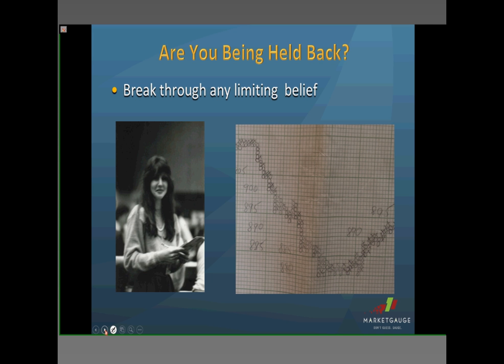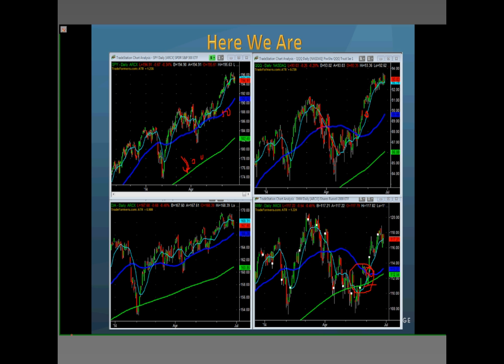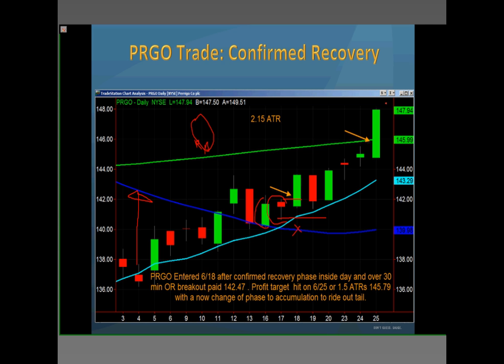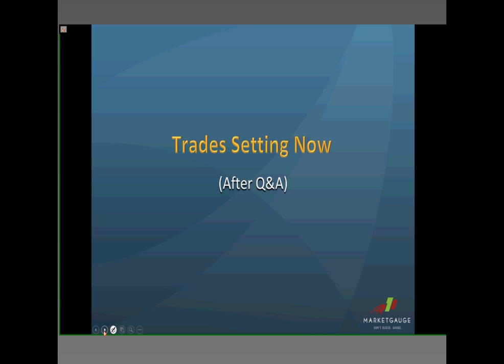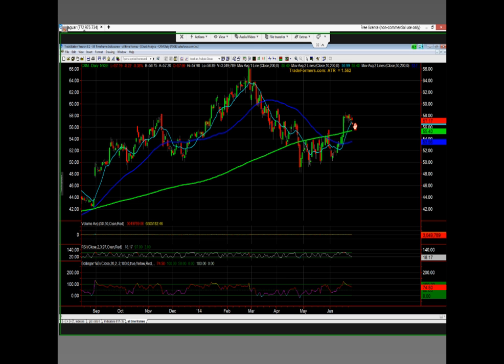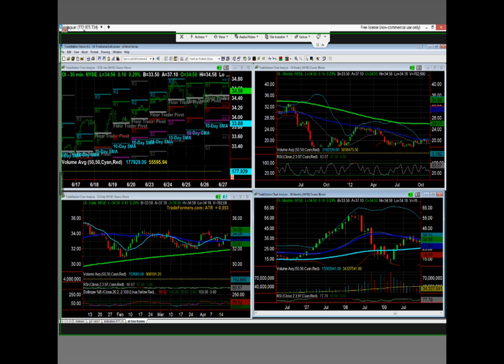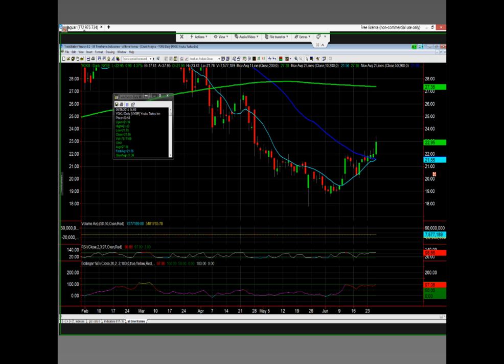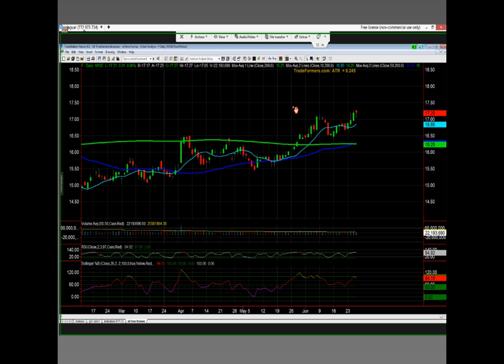Public Stock Chat June 26, 2014 with Guest Speaker Mish Schneider